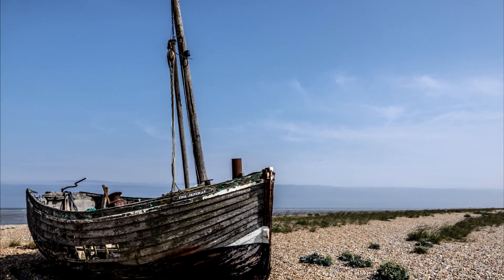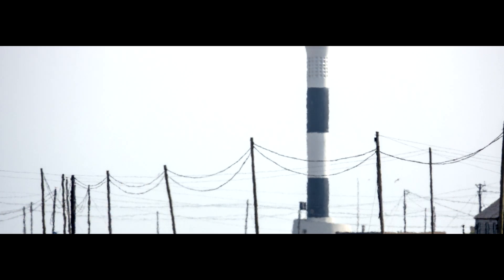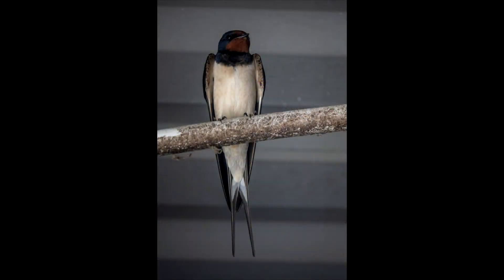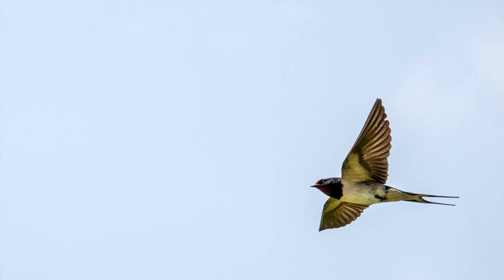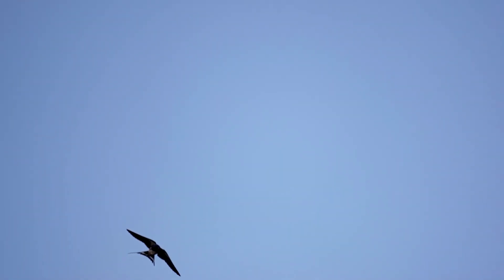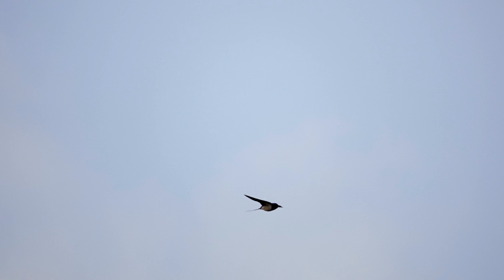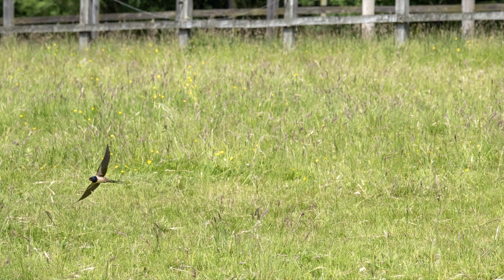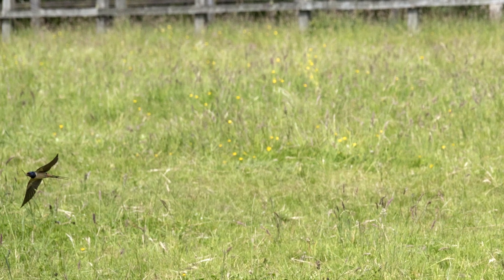Sony Rx10iv and Photographying fast moving birds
Sony Rx10iv shot in  continuous autofocus and wide setting so it can track objects as much as possible.
certain things are easy to capture at 600mm but somethings moving at 50mph and small are hard to keep in frame